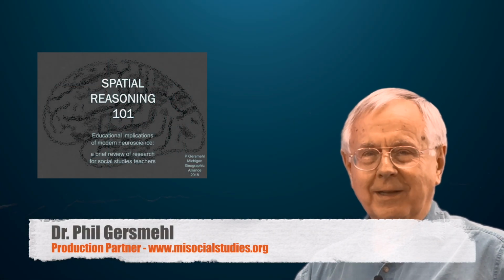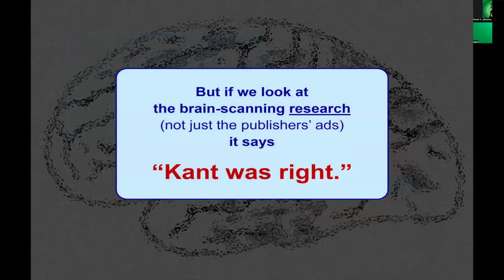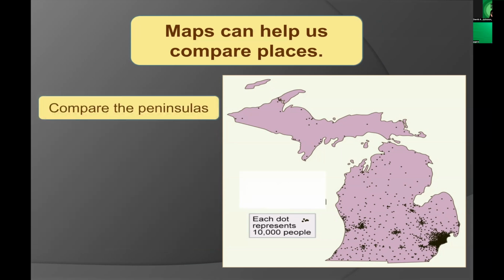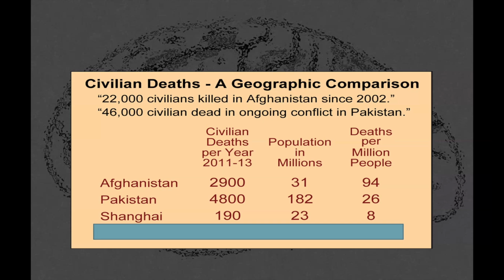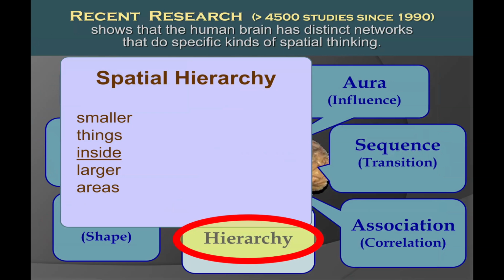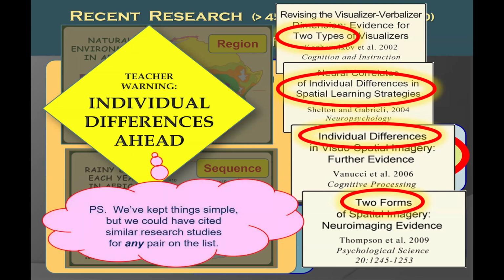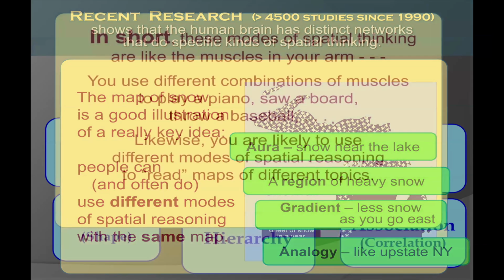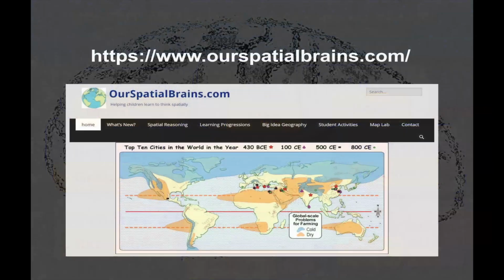Spatial Reasoning 101 - Educational Implications of Modern Neuroscience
This is a more geeky presentation on spatial reasoning - a look at what modern neuroscience says about how brains think about things when looking at a thing like a map or a graph.